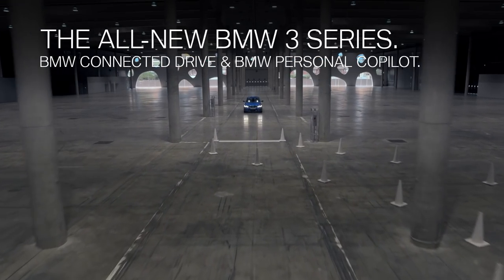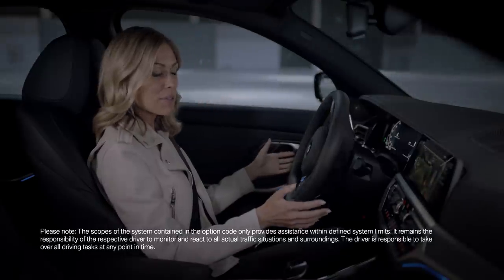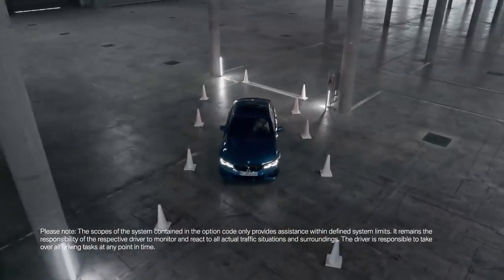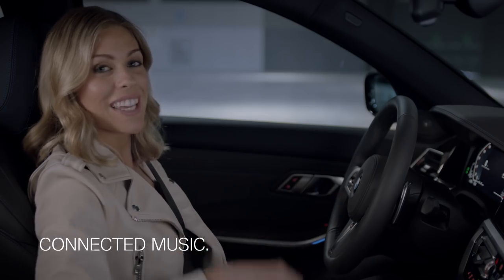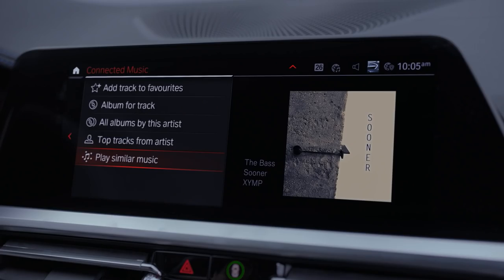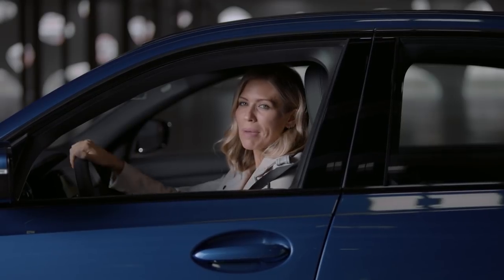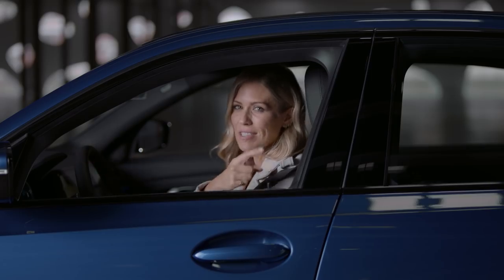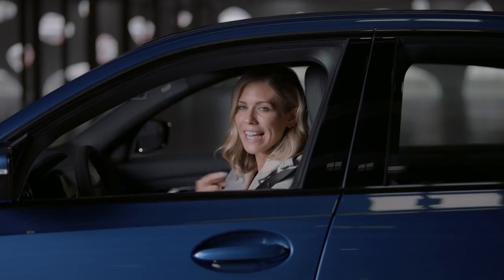The all-new BMW 3 Series. ConnectedDrive and Driving Assistant. (G20, 2018)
The all-new BMW 3 Series comes with a variety of ConnectedDrive and Driving Assistant features that help you in your everyday life. In this clip we explain all the functions in detail.

If you want to get an overview of the BMW 3 Series, watch the „all you need to know“ film